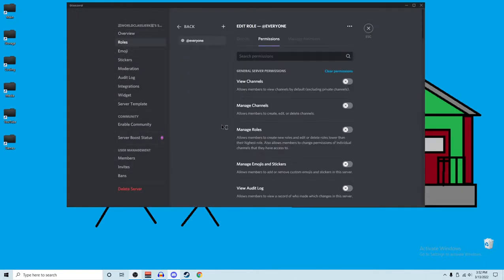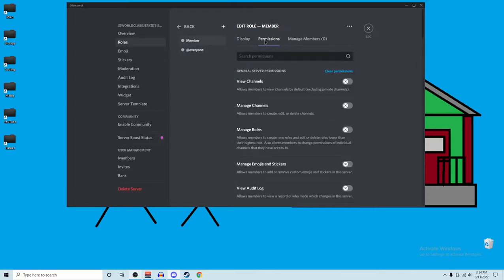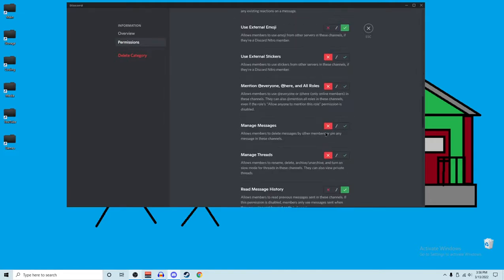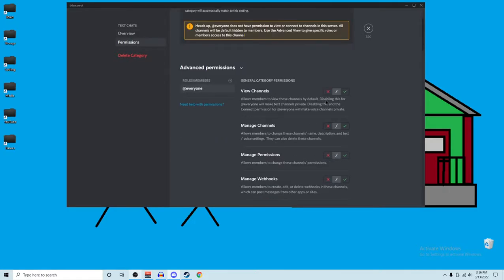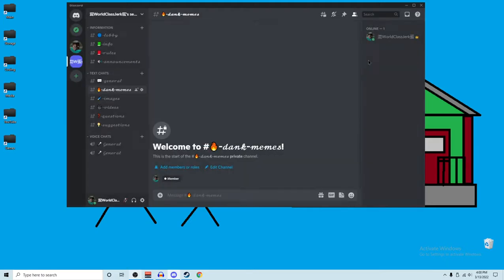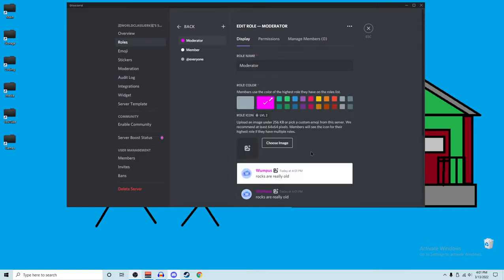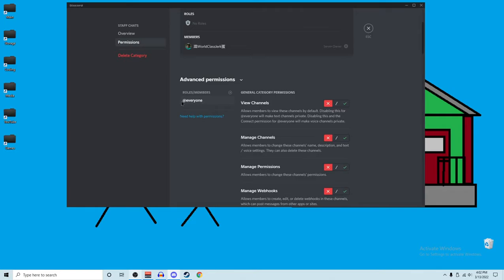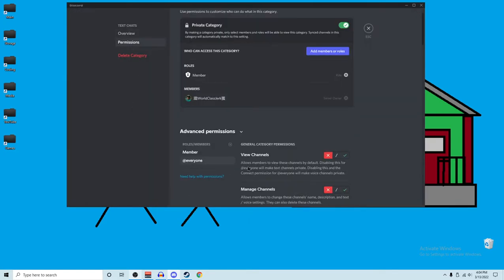How to Set Up Permissions in Discord